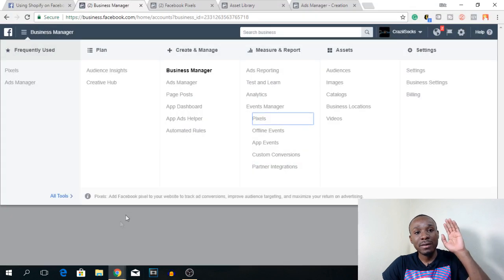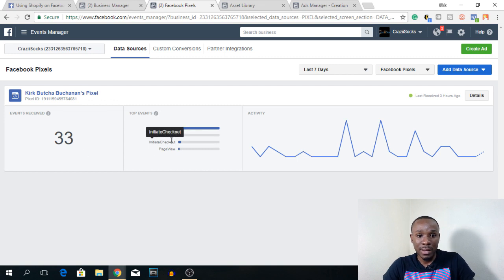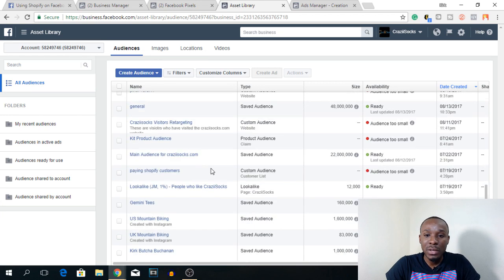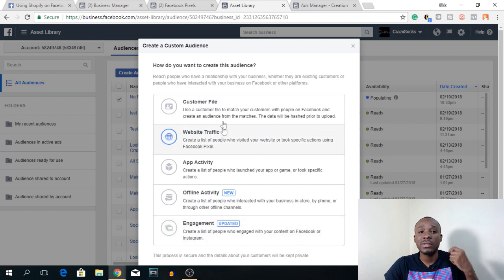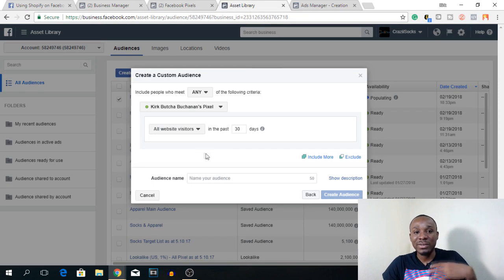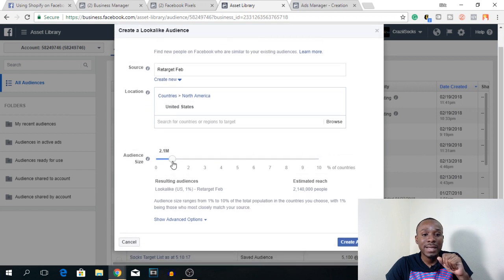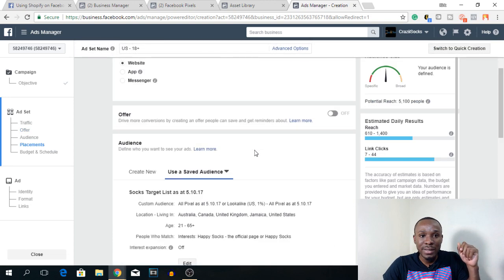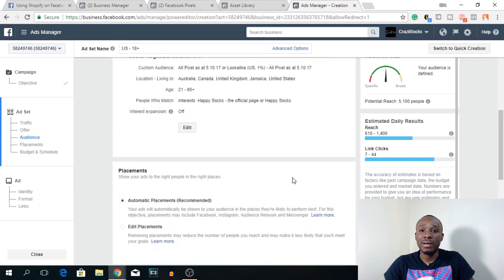How to Setup Facebook & Instagram Retargeting Ads (Step by Step)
In this video, I will talk about How to Setup Facebook & Instagram Retargeting Ads (Step by Step). Retargeting with Facebook Ads and Instagram Ads are very effective and is possible the single most important feature of Social Media advertising in right now.

💥Facebook Pixel: Pixel Setup Step by Step

Must-Have Chrome Extension for Dropshipping:
👉Ebates: (This chrome extension gives you cashback on your purchases from most dropship retailers.